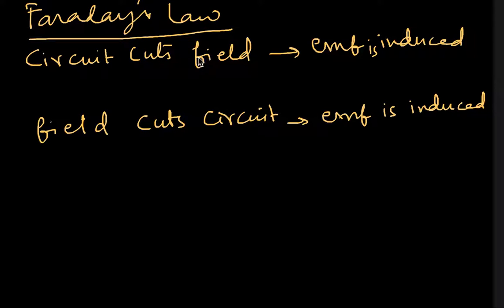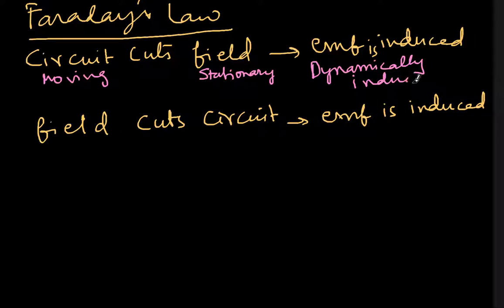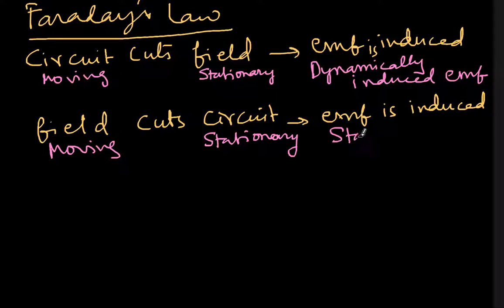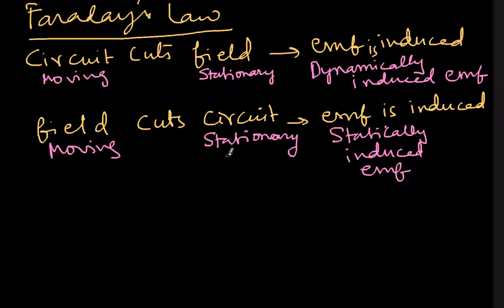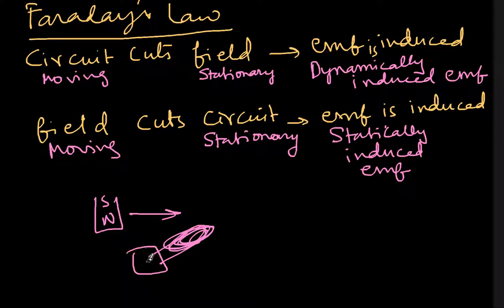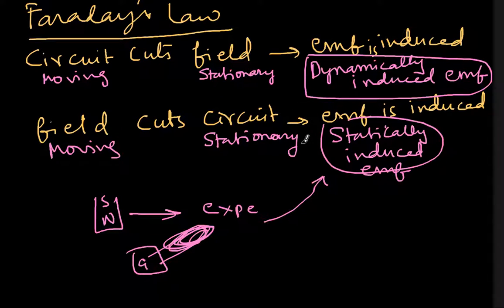EMI5 Dynamically and Statically Induced EMF